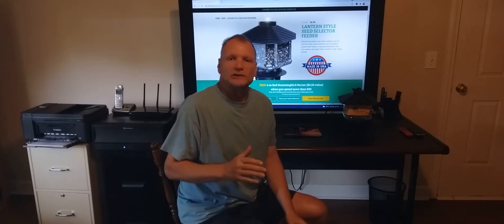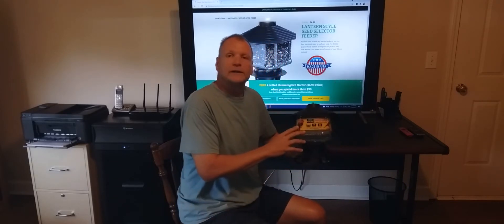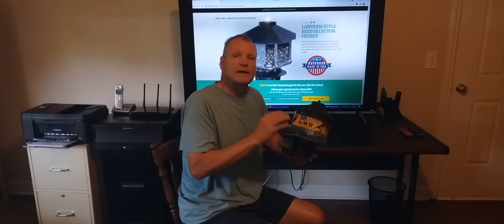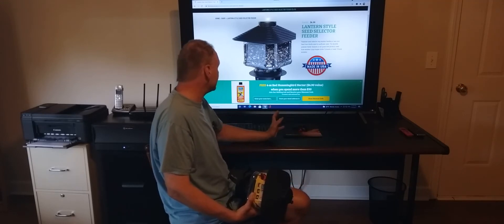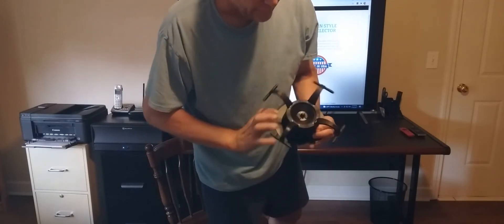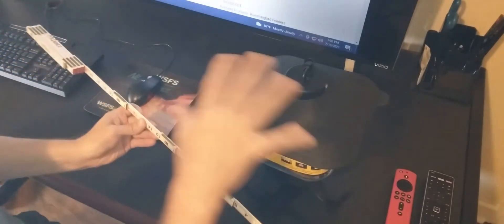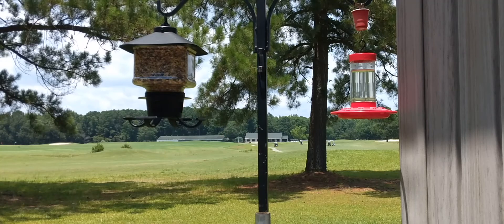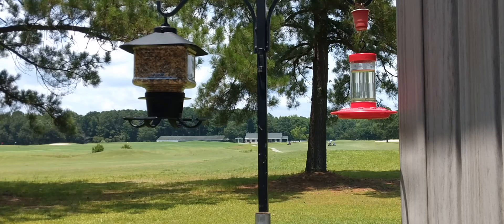Review First Nature Lantern Style 5 LB Seed Selector Bird Feeder & Humming Bird Feeder.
Review First Nature Lantern Style 5 LB Seed Selector Bird Feeder.

LANTERN STYLE SEED SELECTOR FEEDER

Patented seed selector ring enables feeding of any size feed from thistle seed to sunflower seed. The durable polymer feeder features a rain guard that protects seed from weather Large hopper holds 5 pounds of seed. S-hook included.

First Nature Lantern Style Seed Selector Feeder. First Nature’s Seed-Selector feeder has several features which are unique. The durable, molded hopper holds a full five pounds of seed. The Seed Selector Ring, located inside the feeder base, can be rotated into either of two positions. In one position, a large opening allows the feeder to dispense wild birdseed. In the other position, smaller openings allow finches and wrens to extract thistle seed. The rain guard helps to keep seed dry and allows birds to feed even in inclement weather.

– Patented seed selector ring enables feeding of any size feed from thistle seed to sunflower seed
– The durable polymer feeder features a rain guard that protects seed from weather
– Large hopper holds 5 pounds of seed
– S-hook included